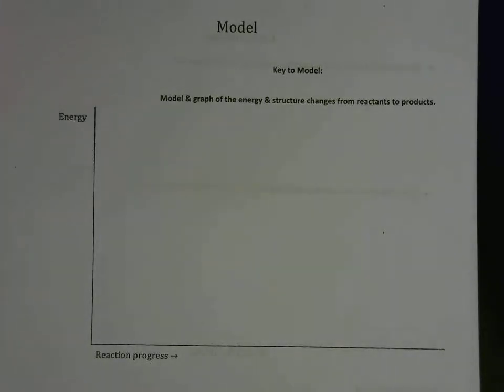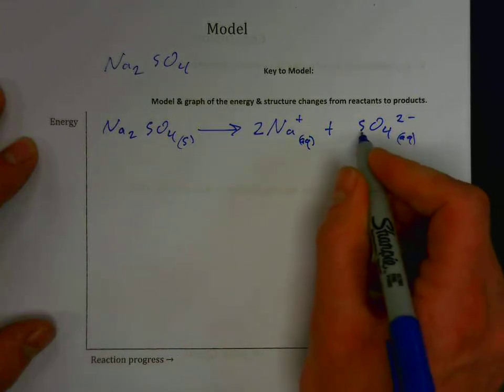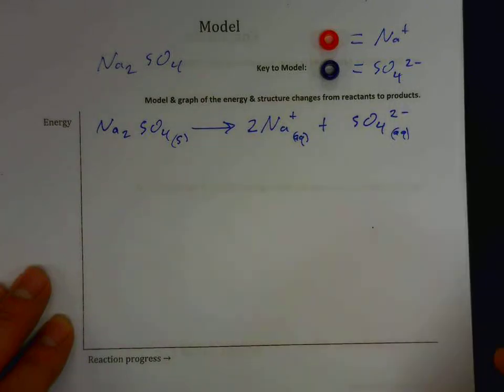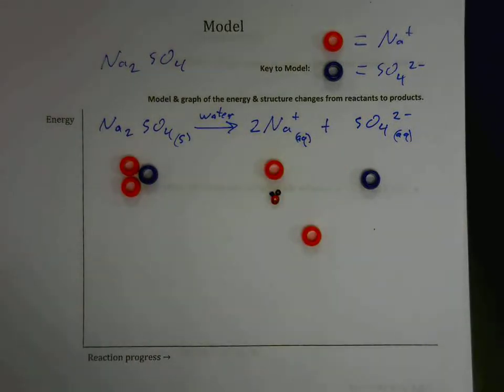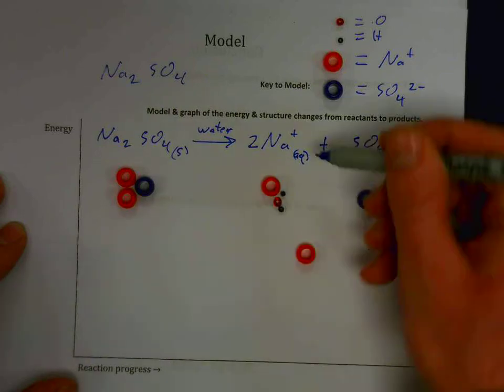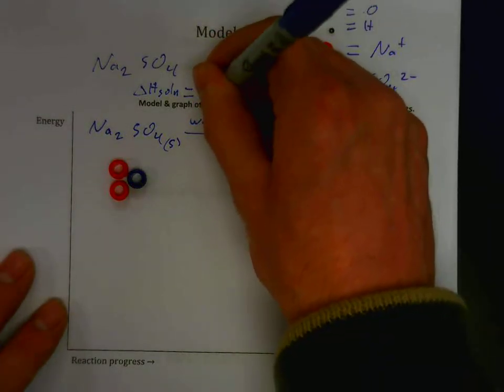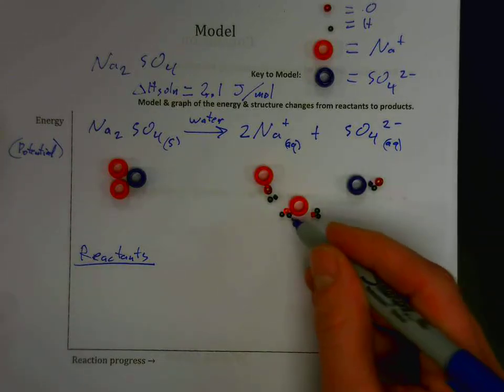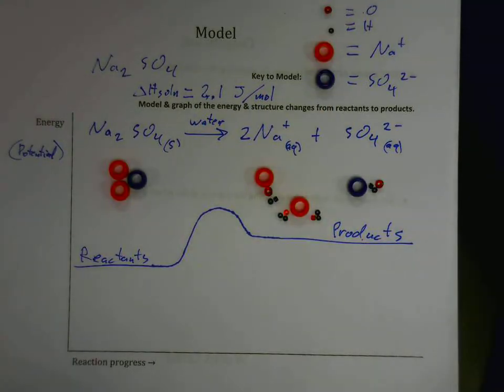Hand Warmer Project Model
This is an overview of how to construct the model for the hand warmer project. The model shows the dissolution of a salt and how the energy changes during this process. for more information on the project.